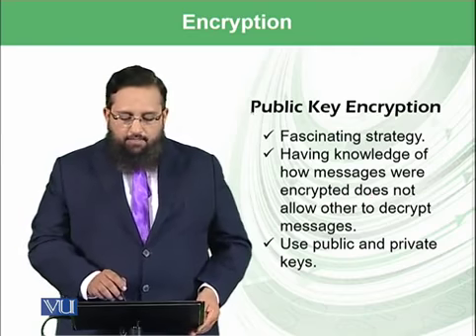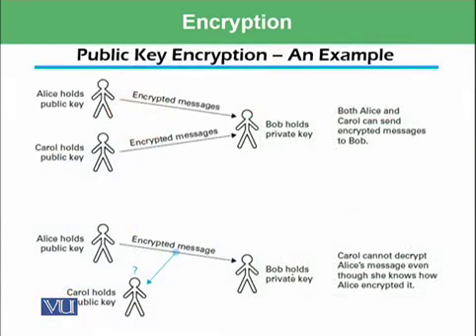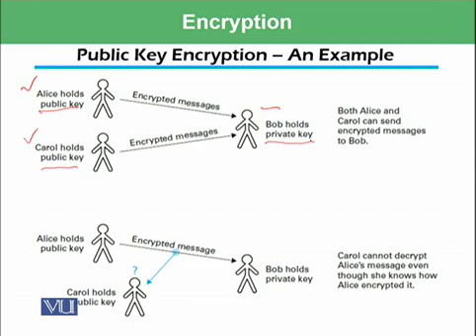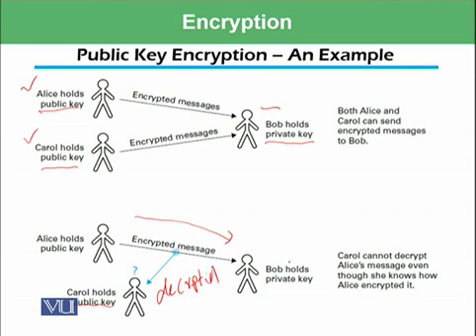CS 101 Topic 083